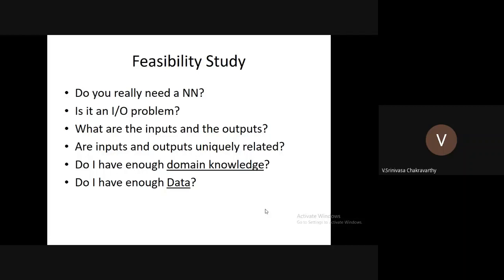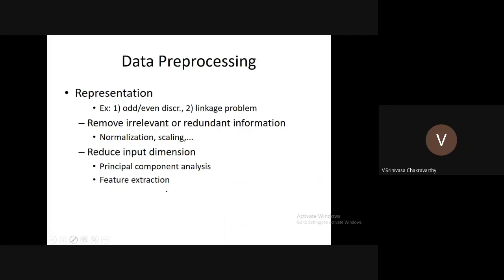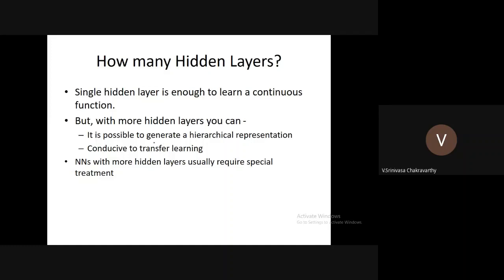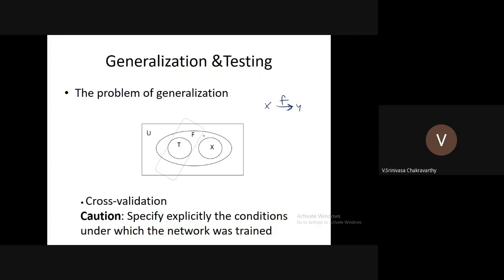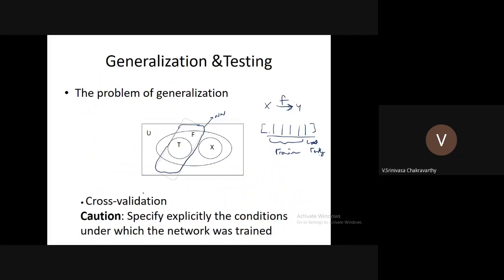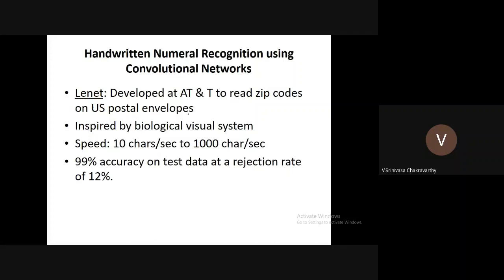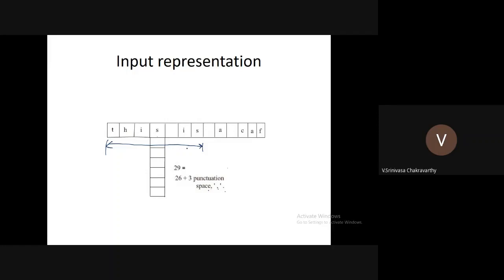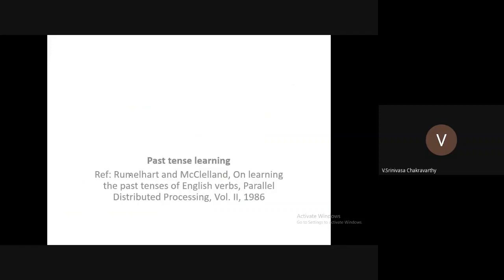23 BT3041 Multi Layered Perceptron continued